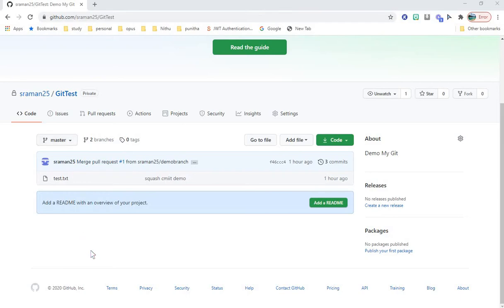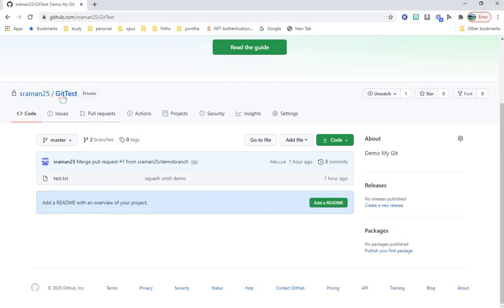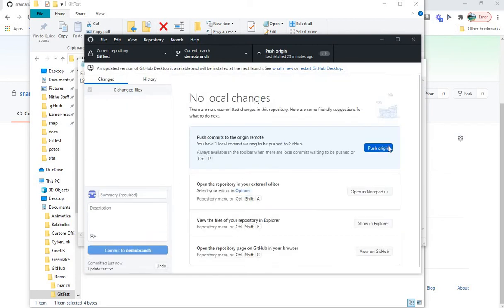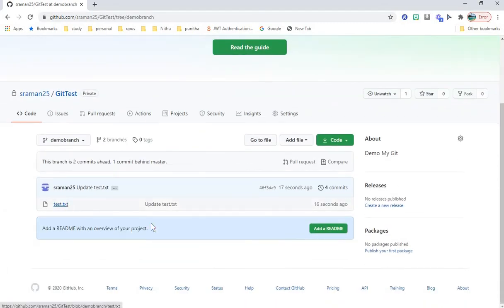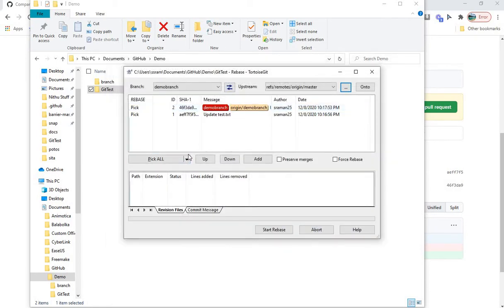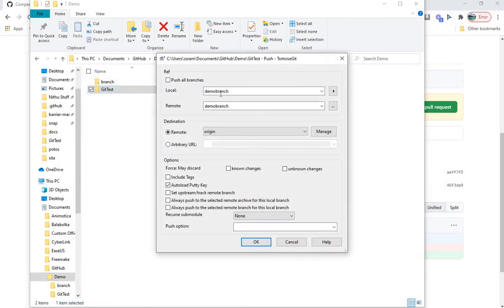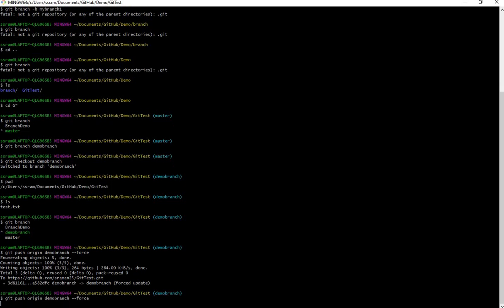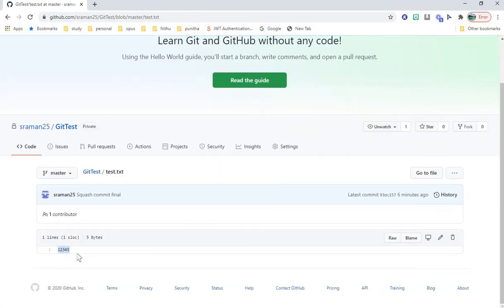Git Squash Commit using Rebase